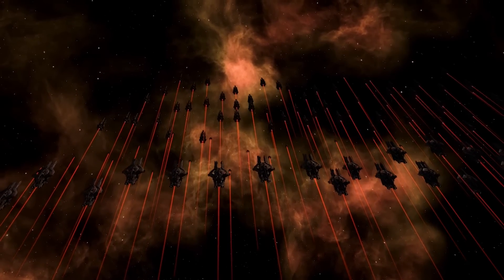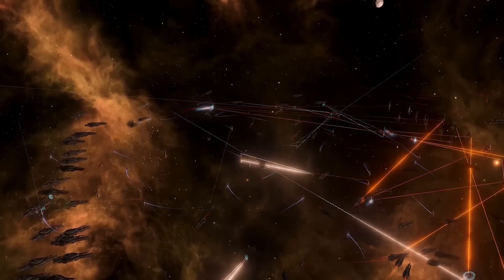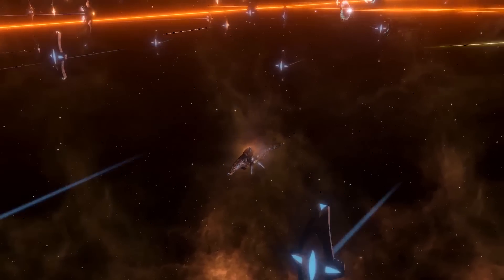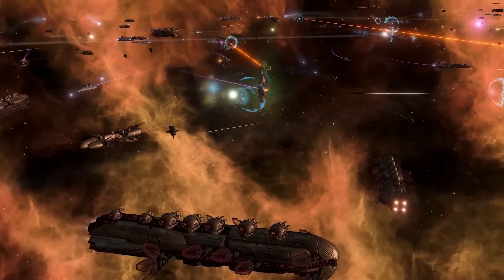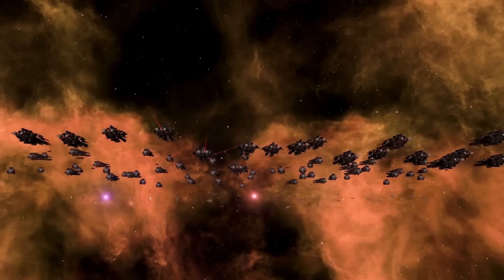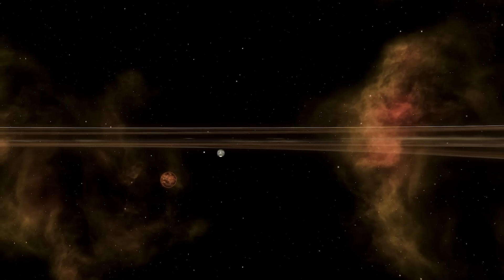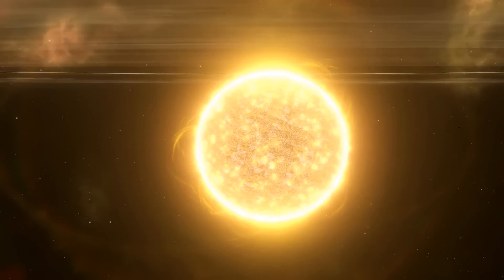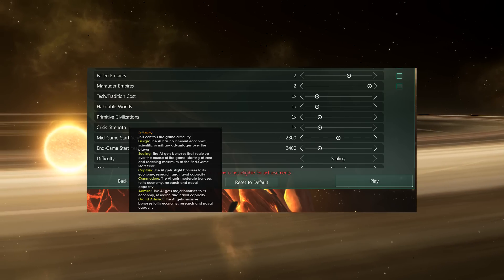Stellaris - Dev Diary Thursday #107 - 2.1 and Beyond (The Stellaris Roadmap)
Oh boy, a ''roadmap''